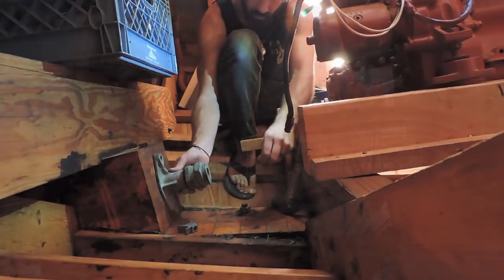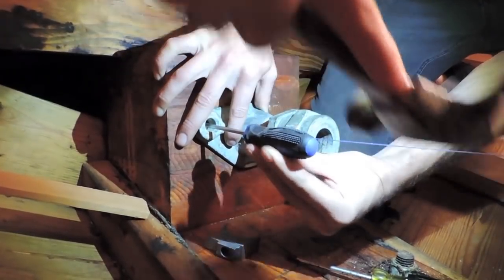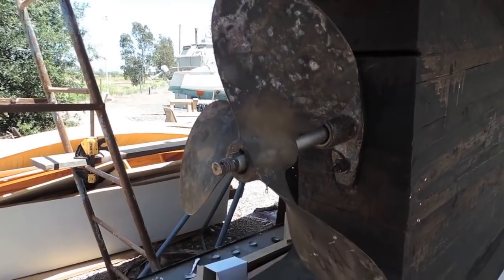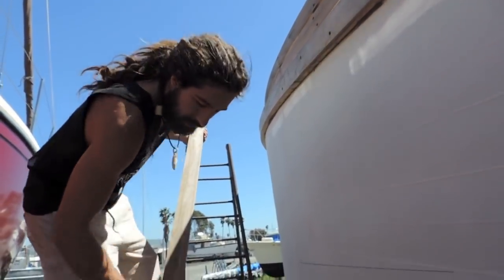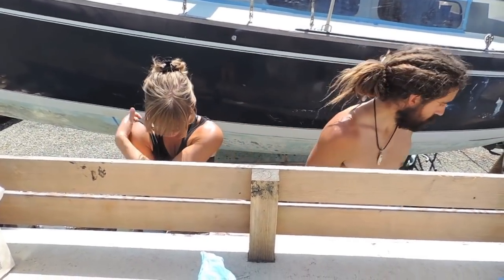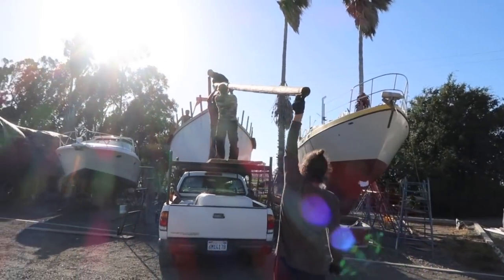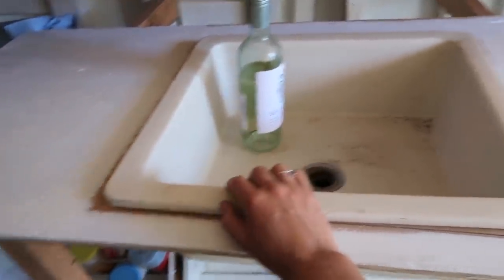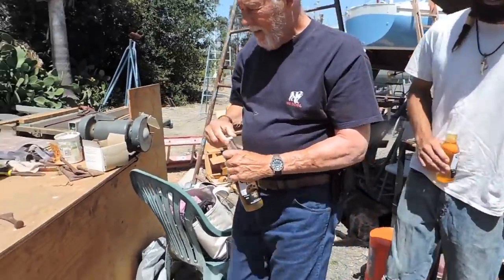Salt & Tar: Episode 36 - This, That, and the Other Thing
Since I've made you wait so long for an episode I've put together this lengthy one!

We're piecing all the prop assembly bits together that have been collected since January this year. I've never seen Garrett actually change out the packing in a stuffing box so I left that bit a little long because I myself found it informative. We begin some of the beginning work for the rig such as the channels and the templates for the chainplates. We won't be raising the mast until after we are in the water but these few things will help set us up for that. To much of you, you'll be so happy to see Garrett trimming down some of our square hull. This is her design but Garrett really wanted to add a few sexy details like shaping the stem. He stares at it often! Then my favorite; painting. I get to do a quick and dirty priming of the interior to cover up all the preservative so we can live-aboard!

I hope you enjoy this mash up of projects ;)

~Ruthie